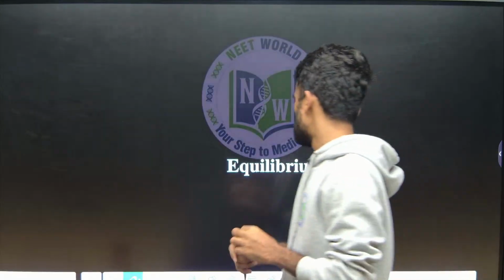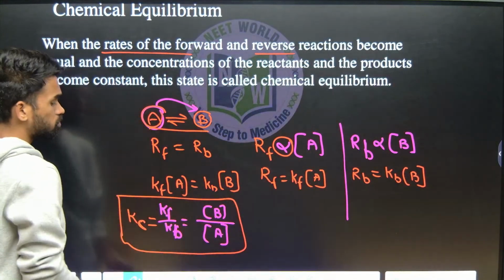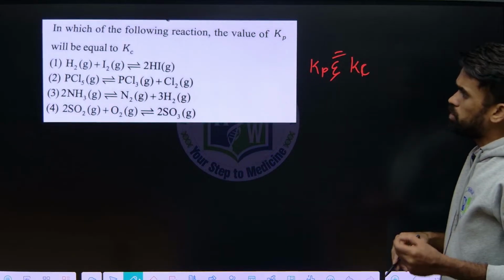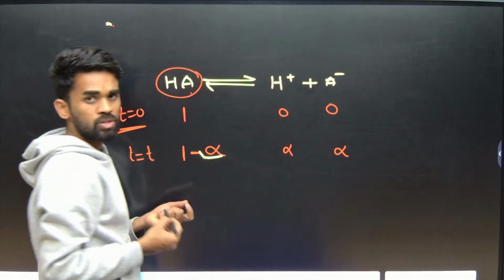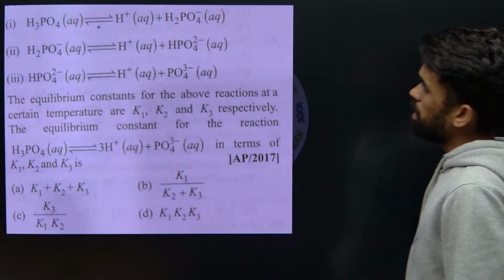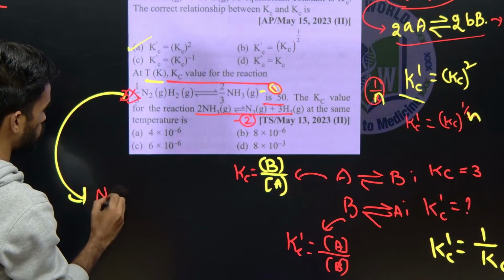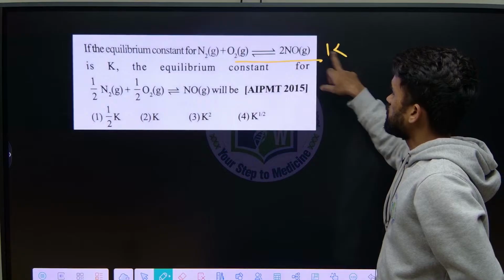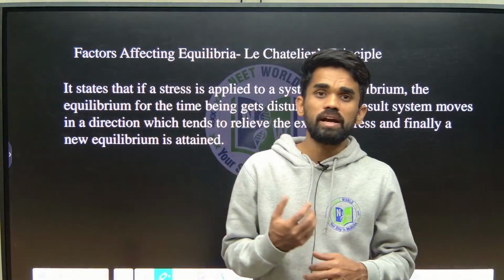EAPCET 2026 Chemistry – Complete Equilibrium Masterclass | Ajay Sir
Welcome to today’s EAPCET 2026 Chemistry Live Session on the chapter EQUILIBRIUM, one of the most scoring and concept-oriented topics in Physical Chemistry.

In this session, you will learn:

🔹 Relationship Between Kc & Kp
🔹 Factors Affecting Equilibrium
🔹 Le-Chatelier’s Principle
🔹 Solubility Equilibria (Ksp)
🔹 Buffer Solutions & Common Ion Effect
🔹 Numerical Problems Asked in EAPCET
🔹 High-weightage expected questions for 2026

Ajay Sir explains every concept in the simplest and most exam-oriented manner with shortcuts, tricks, visualization, and EAPCET-pattern practice.

This class helps you achieve 5–7 guaranteed marks from this chapter in EAPCET Chemistry.

NEET WORLD is one of the fastest-growing learning platforms for NEET UG, EAPCET, JEE, CUET, and Foundation (6–10th).
Our motto “Your Step to Medicine” reflects our vision of guiding every student towards their dream medical/engineering seat with:

✔ Full-length tests & chapter-wise exams
✔ Concept-based crystal clear teaching
✔ Personal mentorship & motivation
✔ Study materials that match board + competitive level

We are committed to empowering every student with world-class learning and result-oriented guidance.

✅ 👨‍🏫 About Chemistry Faculty – Ajay Sir

Ajay Sir is one of the most dynamic and student-favorite Chemistry lecturers known for:

🔥 Simple & Conceptual Teaching Method
🔥 High-scoring shortcuts for Physical & Inorganic Chemistry
🔥 EAPCET-oriented numerical problem-solving
🔥 Crystal-clear explanation with real-life analogies

With years of experience and thousands of successful students, Ajay Sir ensures that every learner builds strong fundamentals and exam-ready confidence.